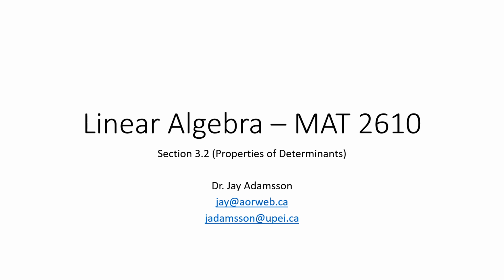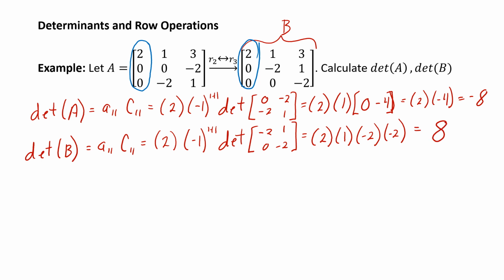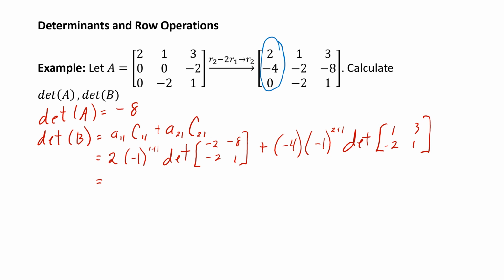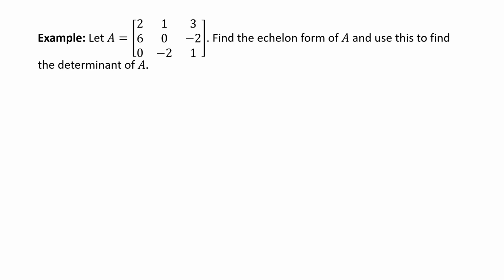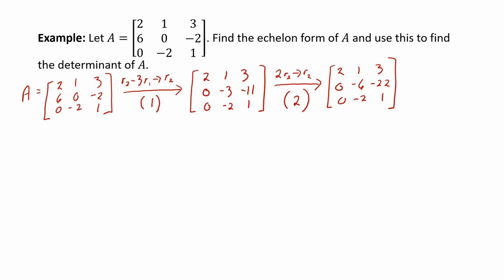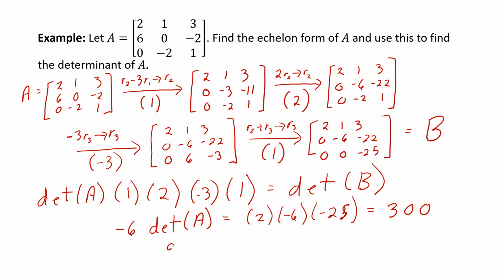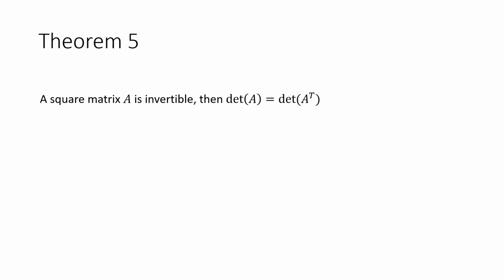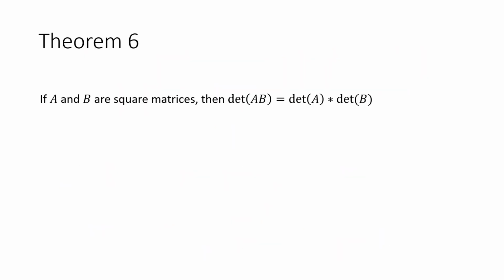Mat 2610 Section 3 2